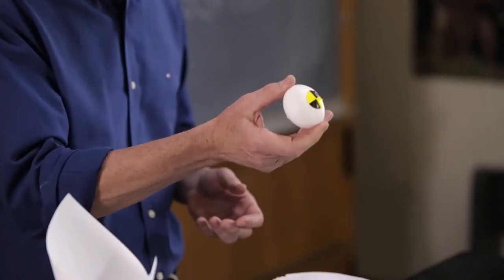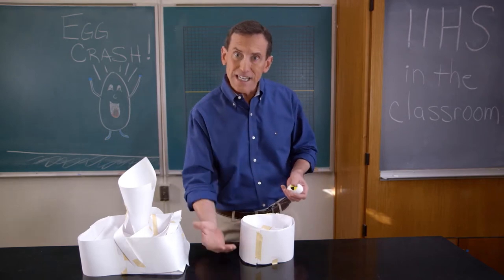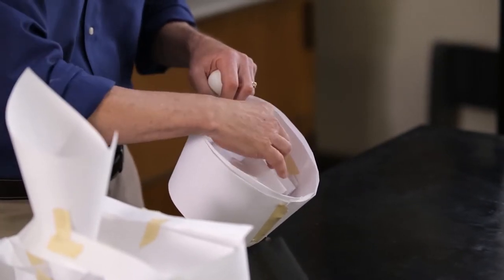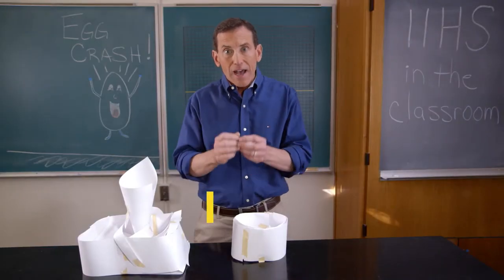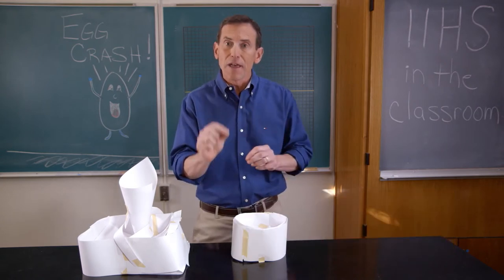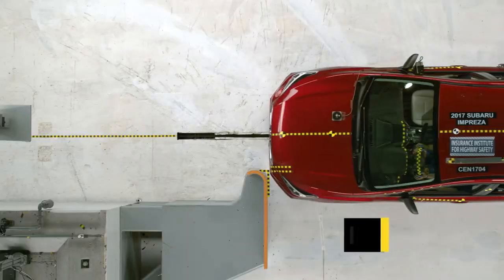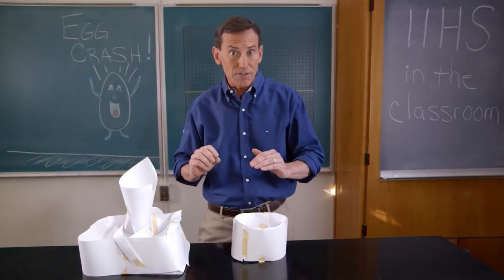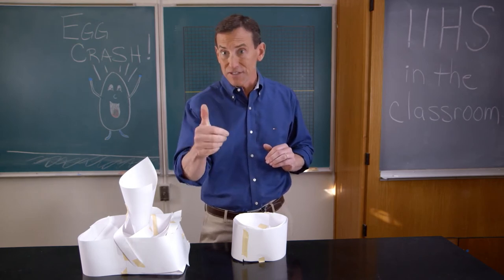Egg Crash! Designing A Collision Safety Device conclusion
In this Crash Science in the Classroom hands-on inquiry-based activity, Dr. Griff Jones reviews how a paper landing-pad can extend the impact time and reduce the forces on a dropped egg. Managing this impulse is the key to making a safe car.